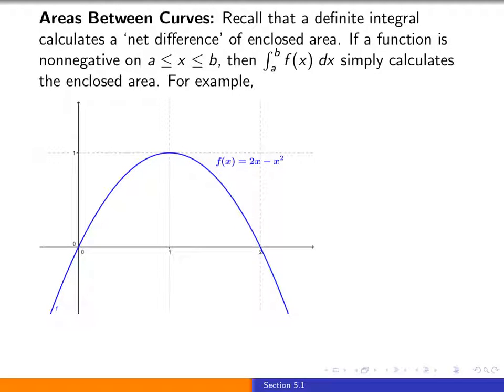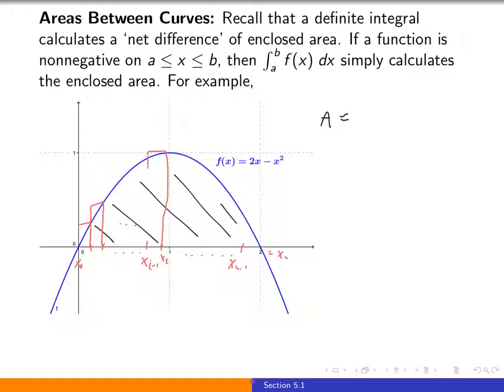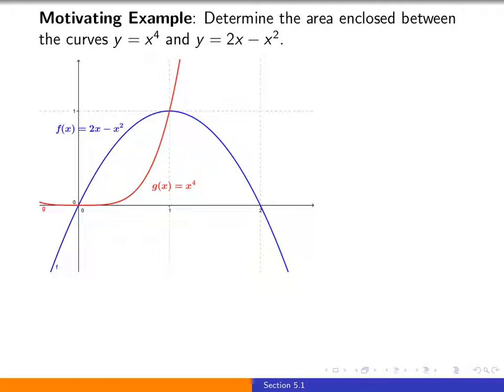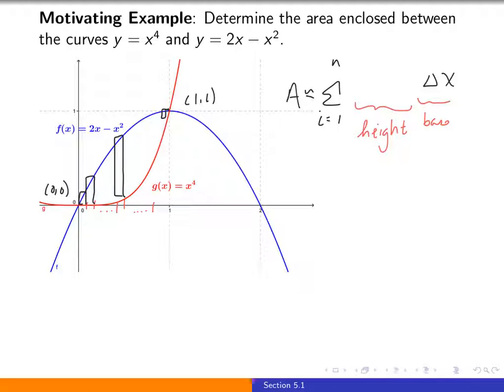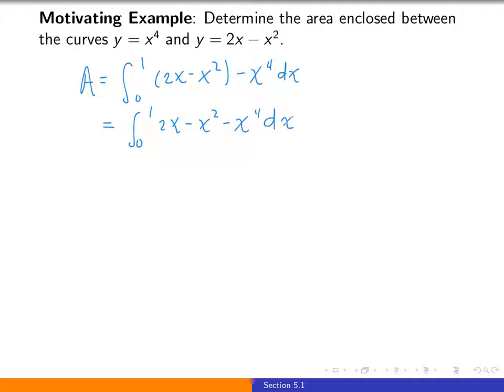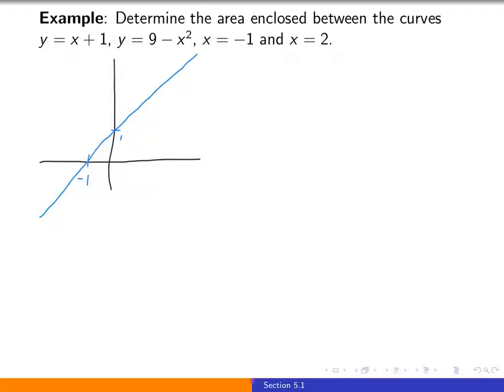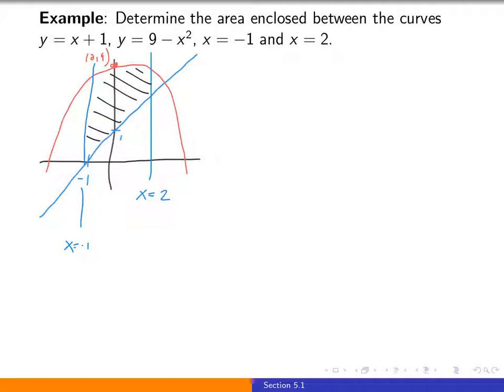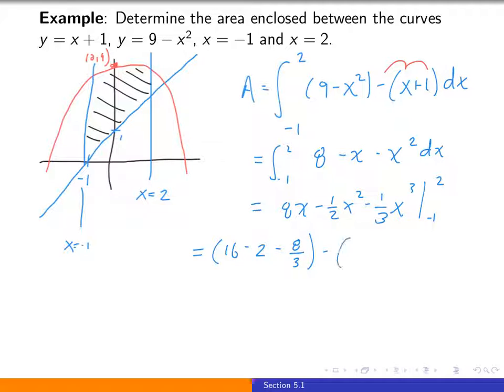Section5 1 Part1